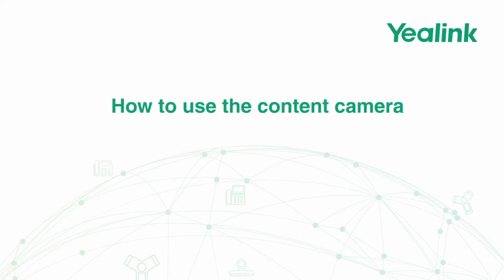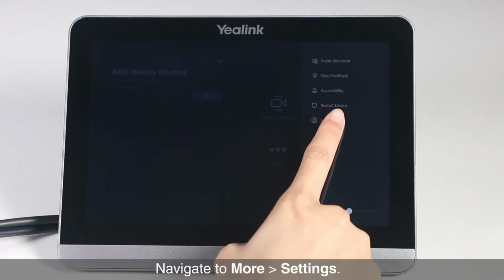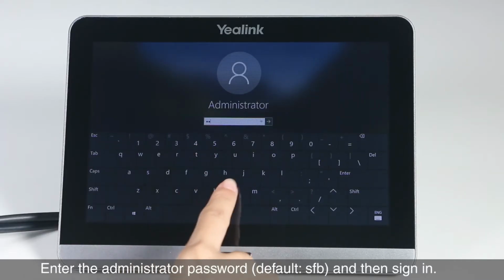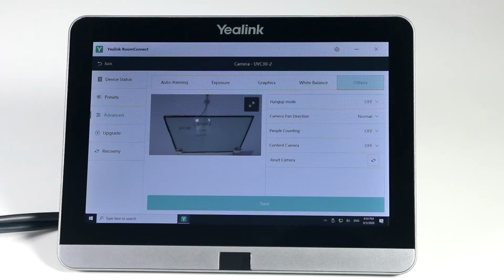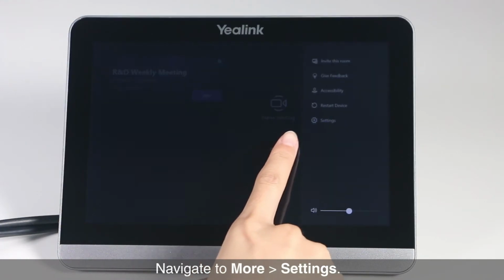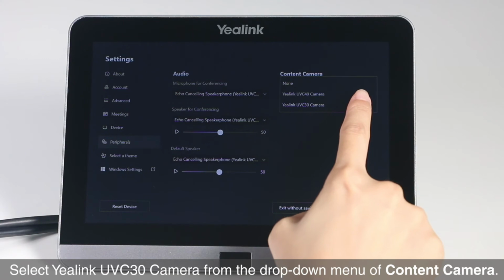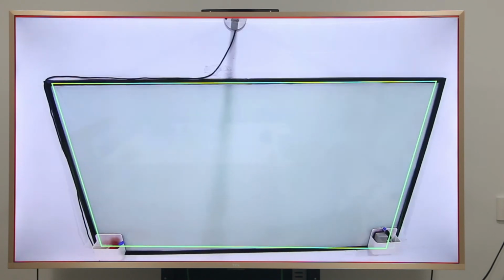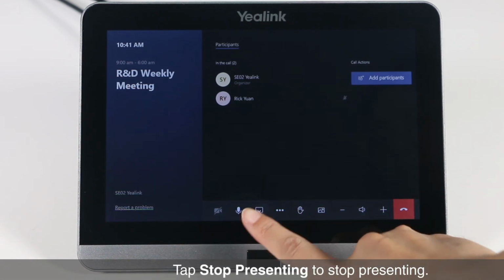How to use the content camera